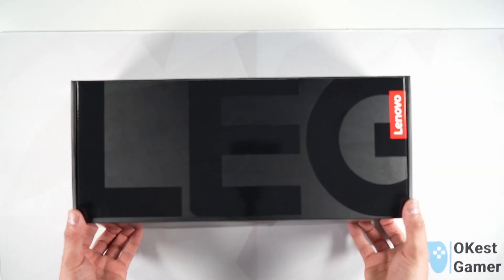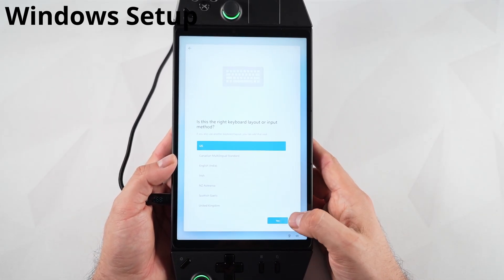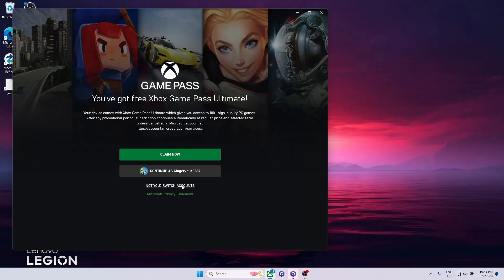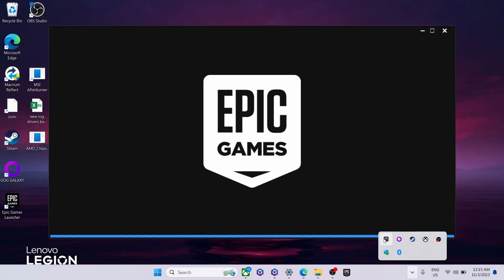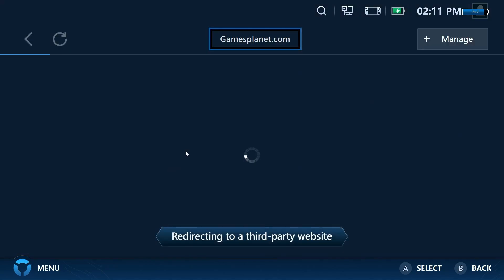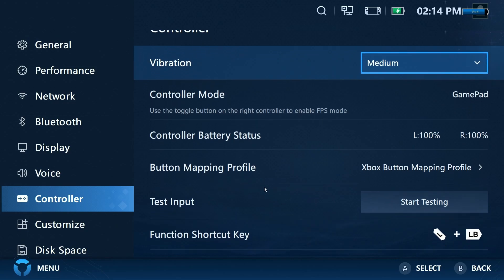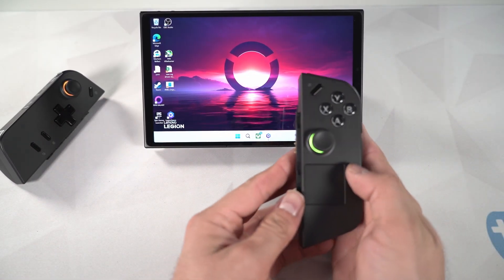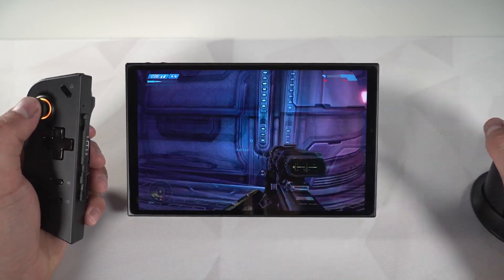Legion Go: Beginners setup guide! new to Handhelds? start here.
Beginners setup guide for the Legion Go. Targeted for those very new to Handheld PCs, we will go through things slowly and step by step. Windows setup guide, Software and functions broken down and explained, app overview, and getting your game stores setup and ready to go.

Links:
r/legionGo discord:

**OKestGamer socials:**

00:00 intro
00:31 info for accessories
01:34 Windows setup
03:46 Get games
08:36 Legion Space explained
12:13 Physical inspection
13:10 Special buttons overview
13:26 FPS mode
15:26 whats next?